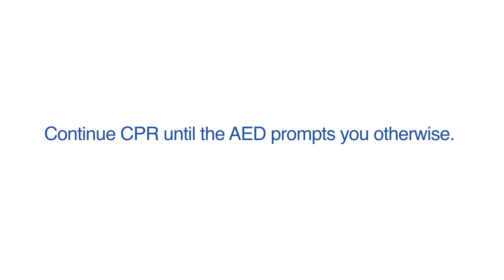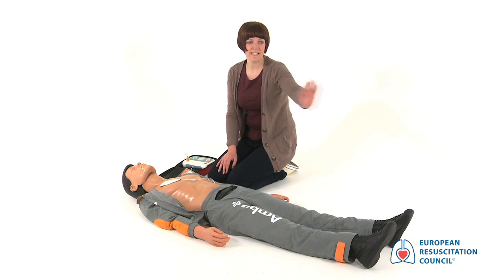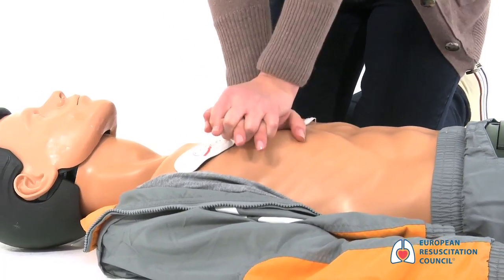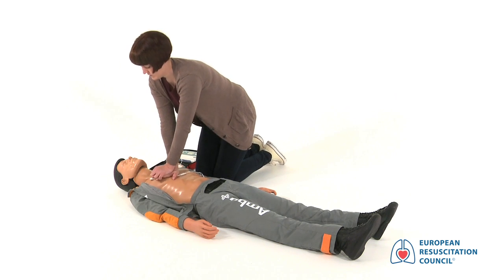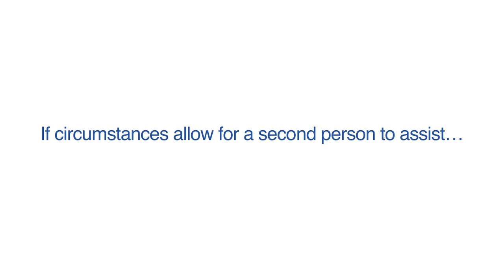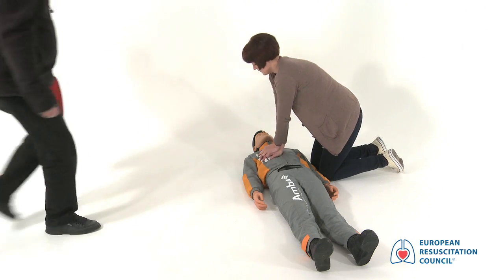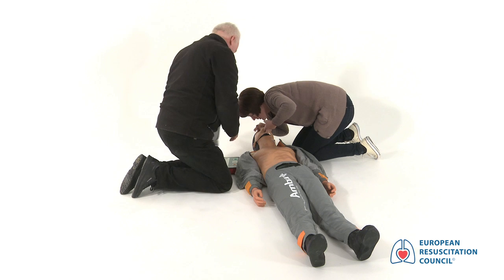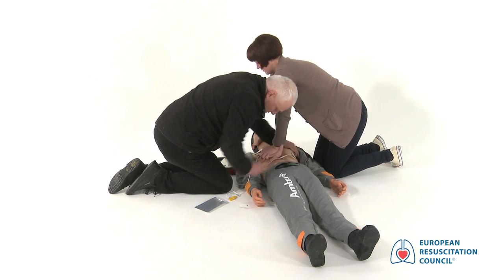Cardiopulmonary Resuscitation (CPR) and Automated External Defibrillation (AED) on an Ambu Mannequin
Your hands can save lives.
CPR is easy to learn, children can do it.
Doing something is always better than doing nothing.

This film is a demonstration of single-rescuer CPR and AED skills on an Ambu Mannequin. A second sequence is shown at the end of how to perform these skills as a two-person team.